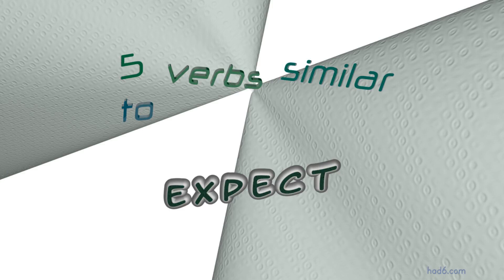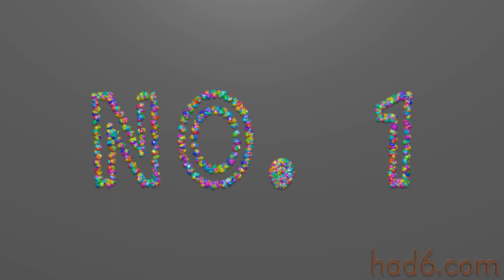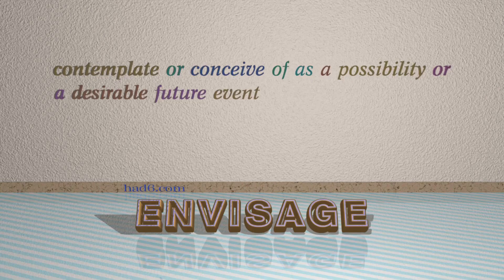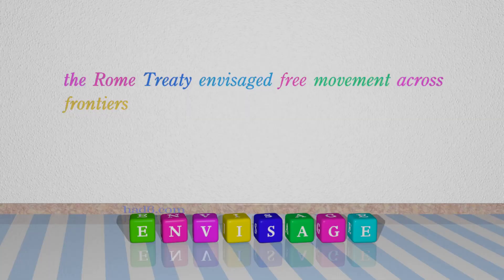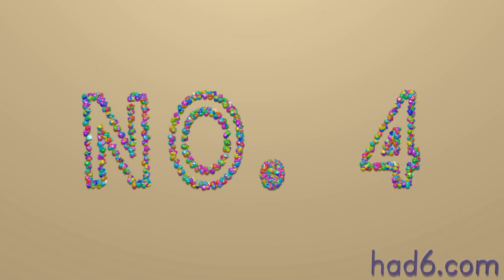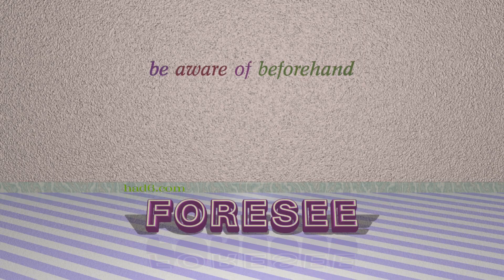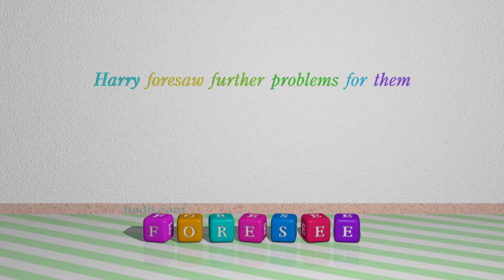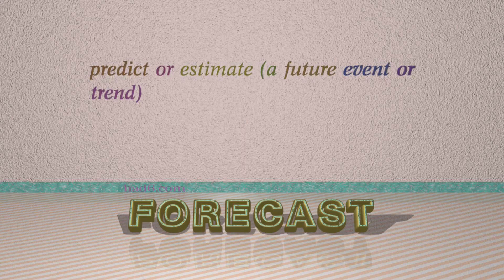expect - 5 verbs similar to expect (sentence examples)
This video examines expect as a verb. Here, 5 verbs, which have meanings similar to that of expect in standard English, are introduced through sentence examples. These synonyms help you to remember the meanings of this group of words for improving your vocabulary.